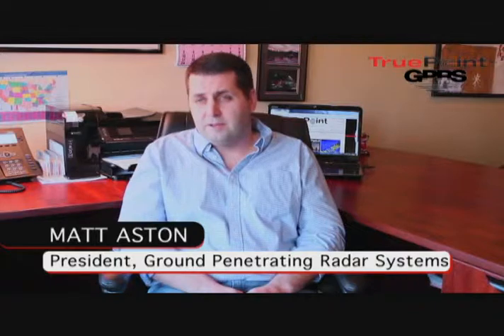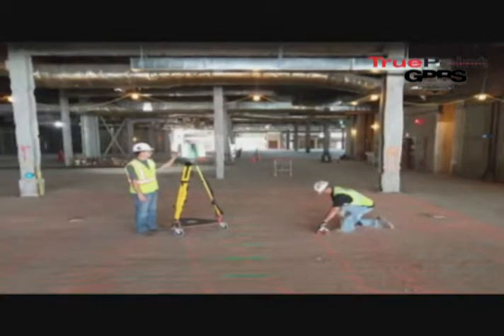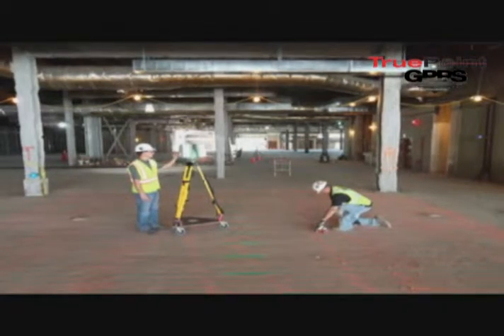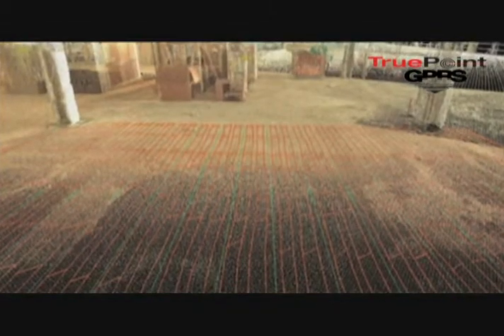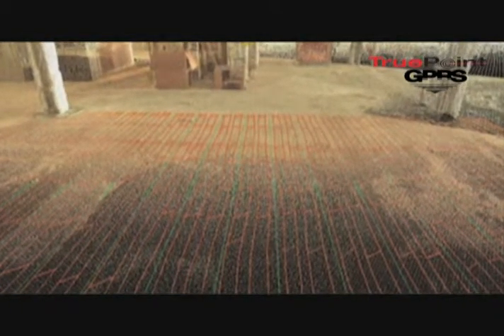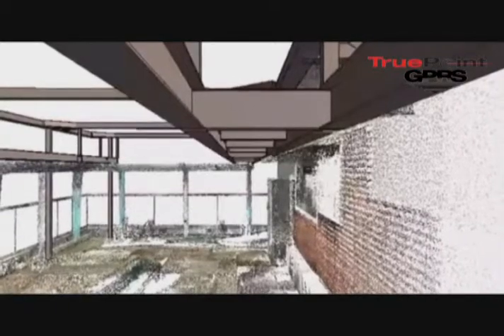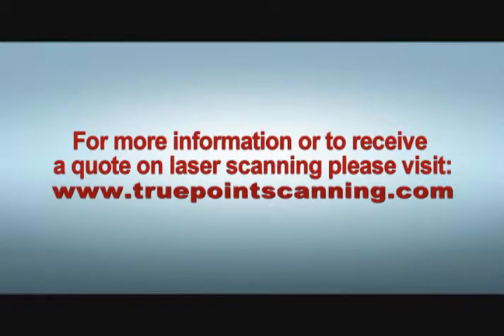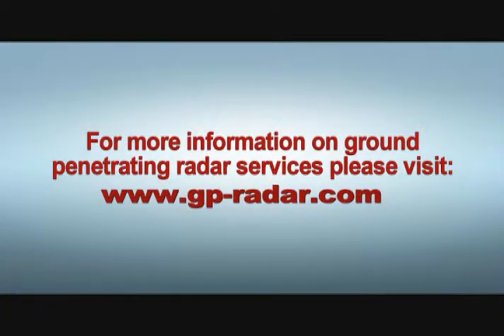GPR and Laser Scanning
Ground Penetrating Radar Services locates underground utilities, or rebar and post-tension cables embedded in a structure and marks their findings directly on the concrete. TruePoint 3D laser scans these markings and creates a model showing the locations of GPRS findings, combined with the details of the surrounding columns, walls, floor and ceiling.